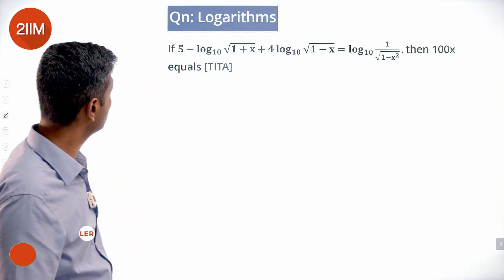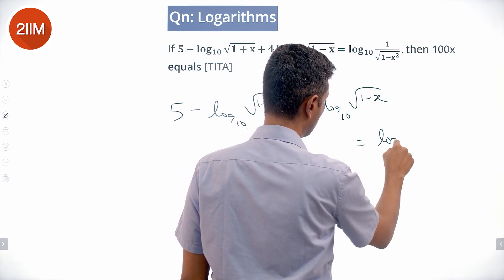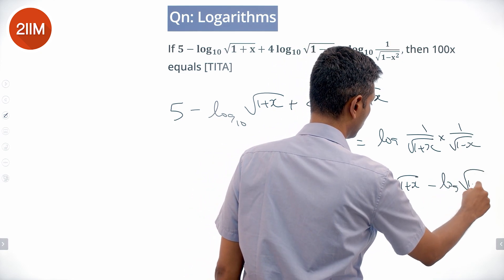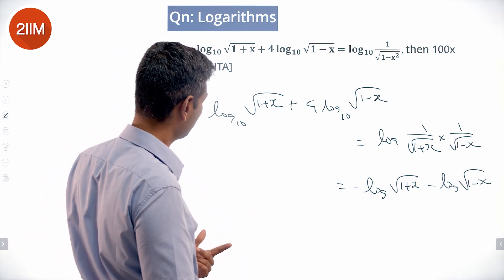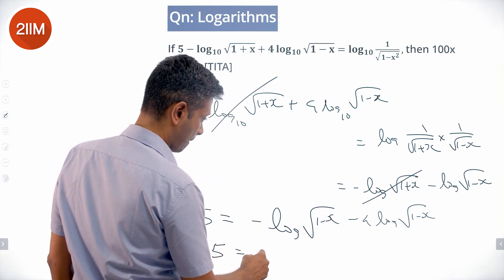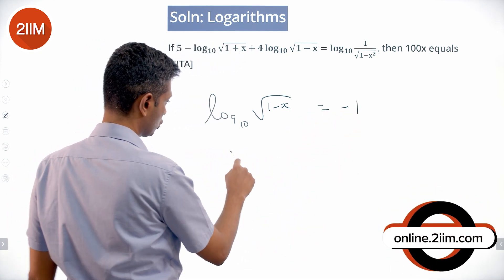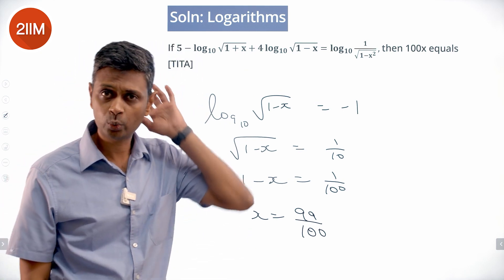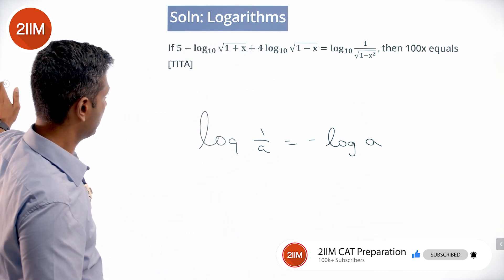CAT 2021 Slot 1 Solutions Quantitative Aptitude | Logarithms | Question & Answer | CAT 2022 Prep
The best place to start your CAT preparation is CAT previous year's question paper. Solve this question from Logarithms that appeared in CAT 2021 Slot 1 question paper at one go and take your CAT preparation a notch above.

Question: If 5 - log(base 10)√(1+x) + 4 log(base 10)√(1−x) = log(base 10)1/√(1-x^2) , then 100 x equals